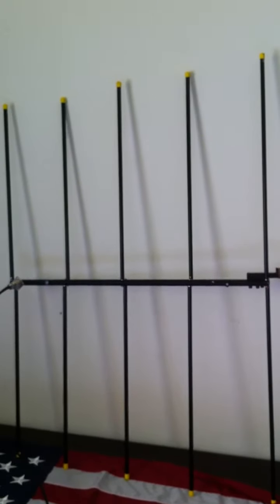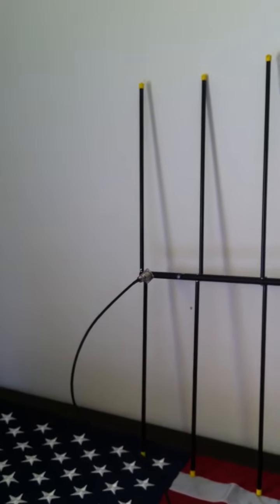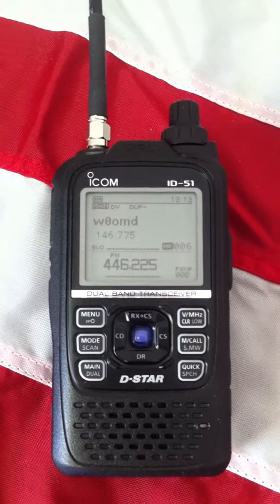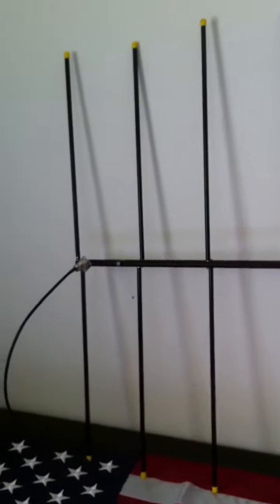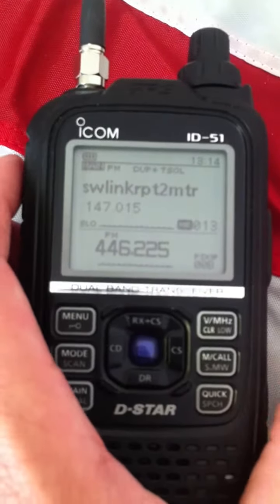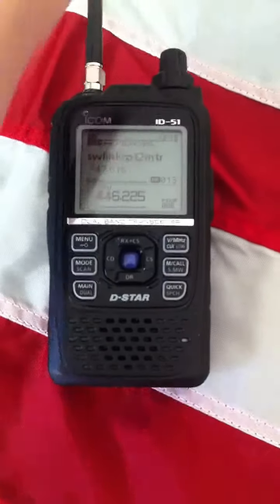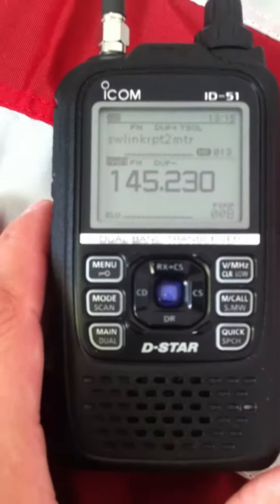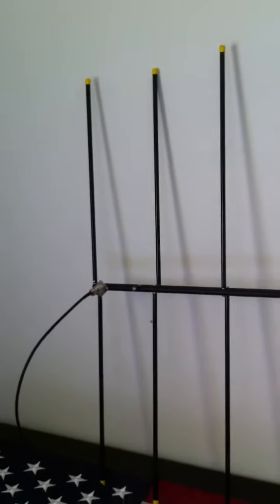Beam antenna review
review of  a   beam antenna for  communications use